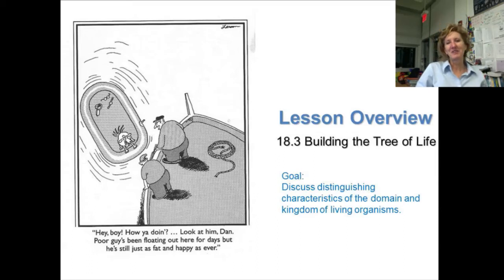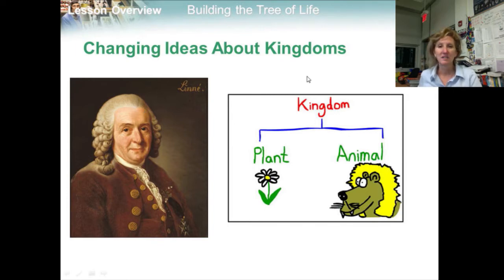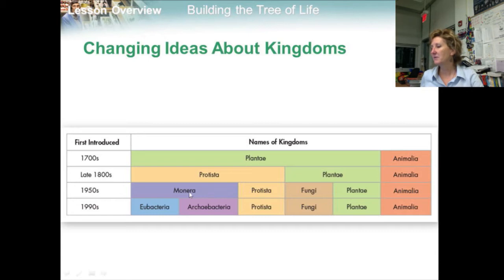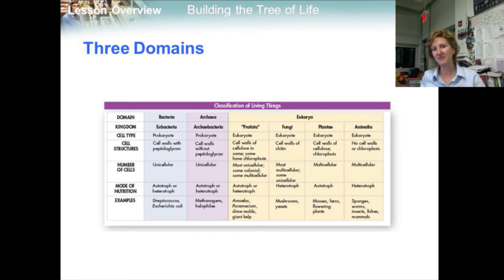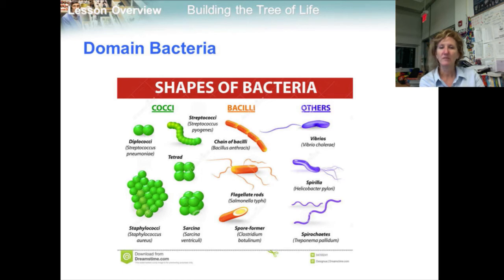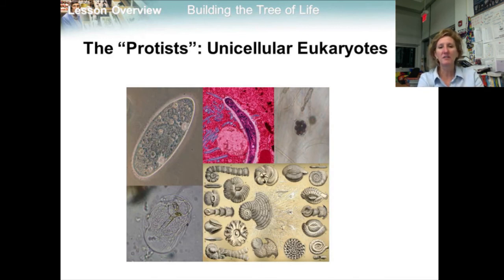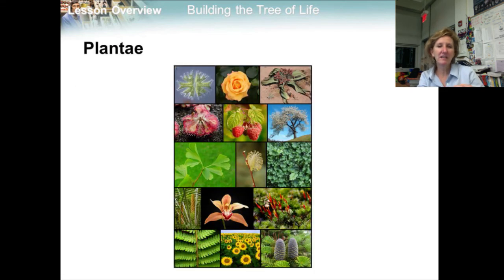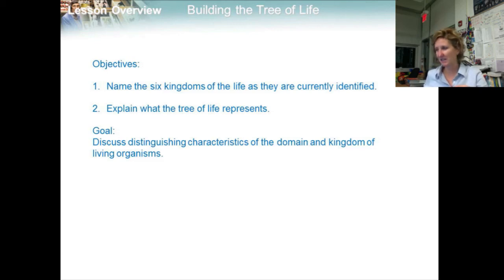19.3 FAU High Bio